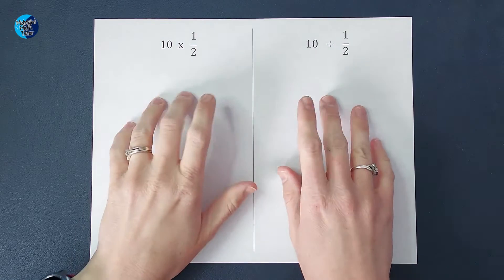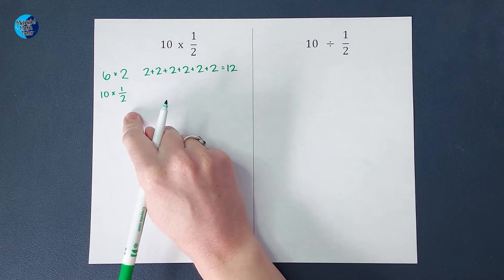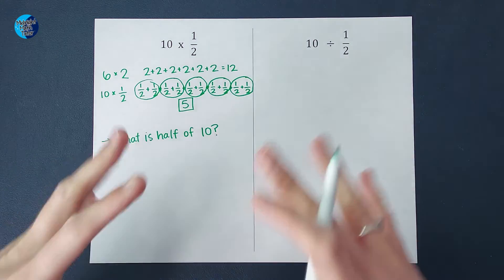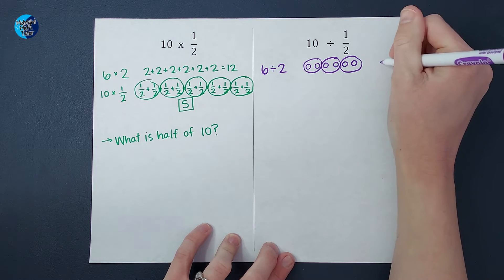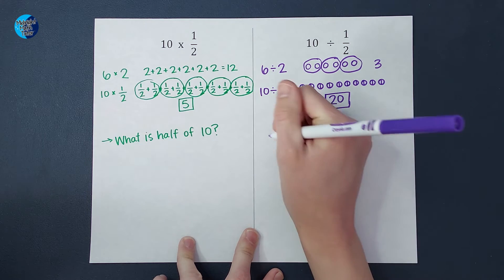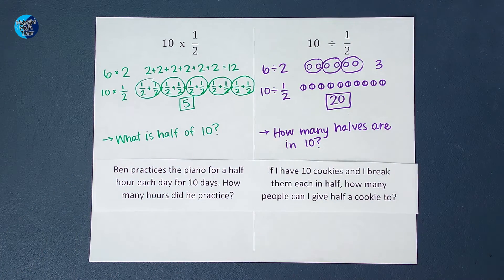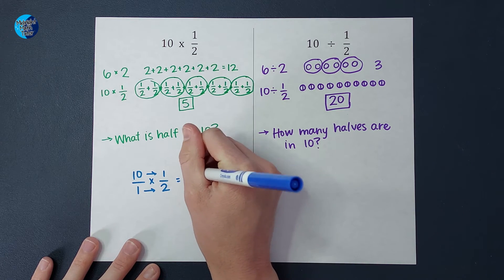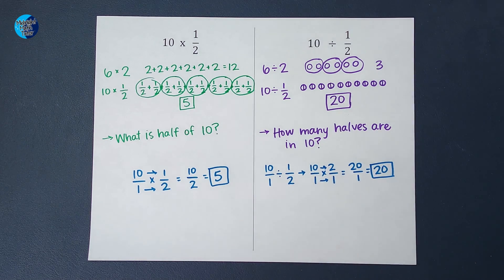Navigating Fractions: Understanding the Difference Between Multiplying and Dividing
Multiplying and dividing fractions can get confusing at times. What exactly are they asking for? This video explores the differences and give some real life examples of when you may multiply or divide fractions.